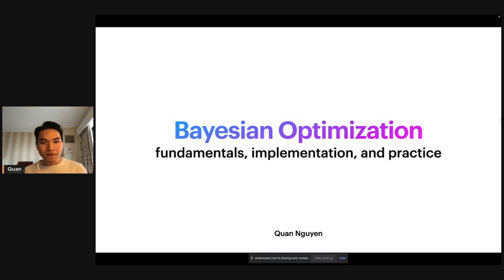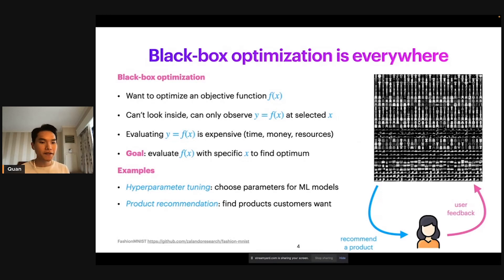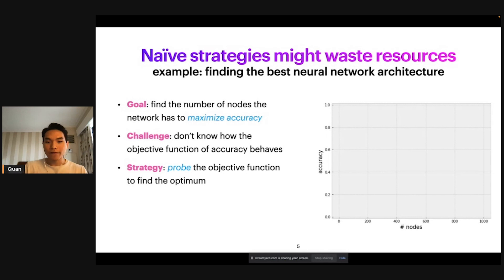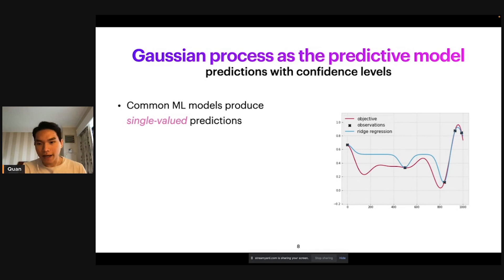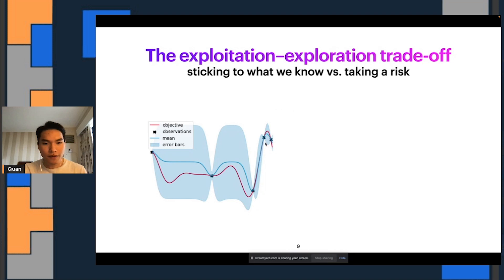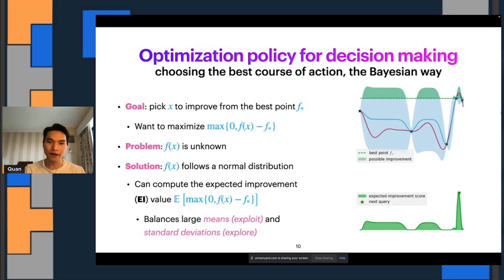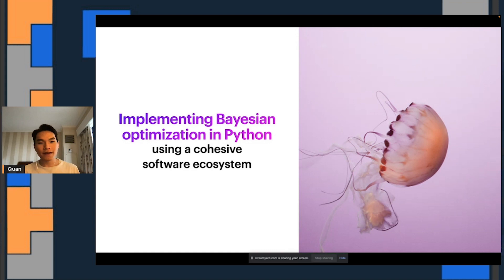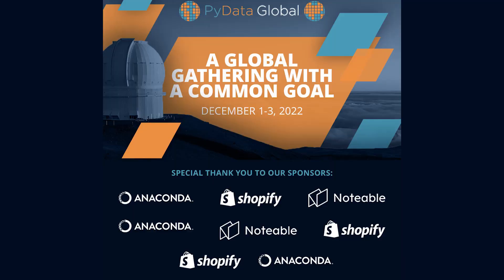Quan Nguyen - Bayesian Optimization- Fundamentals, Implementation, and Practice | PyData Global 2022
How can we make smart decisions when optimizing a black-box function?
Expensive black-box optimization refers to situations where we need to maximize/minimize some input–output process, but we cannot look inside and see how the output is determined by the input.
Making the problem more challenging is the cost of evaluating the function in terms of money, time, or other safety-critical conditions, limiting the size of the data set we can collect.
Black-box optimization can be found in many tasks such as hyperparameter tuning in machine learning, product recommendation, process optimization in physics, or scientific and drug discovery.

Bayesian optimization (BayesOpt) sets out to solve this black-box optimization problem by combining probabilistic machine learning (ML) and decision theory.
This technique gives us a way to intelligently design queries to the function to be optimized while balancing between exploration (looking at regions without observed data) and exploitation (zeroing in on good-performance regions).
While BayesOpt has proven effective at many real-world black-box optimization tasks, many ML practitioners still shy away from it, believing that they need a highly technical background to understand and use BayesOpt.

This talk aims to dispel that message and offers a friendly introduction to BayesOpt, including its fundamentals, how to get it running in Python, and common practices.
Data scientists and ML practitioners who are interested in hyperparameter tuning, A/B testing, or more generally experimentation and decision making will benefit from this talk.
While most background knowledge necessary to follow the talk will be covered, the audience should be familiar with common concepts in ML such as training data, predictive models, multivariate normal distributions, etc.

00:00 Welcome!
00:10 Help us add time stamps or captions to this video! See the description for details.